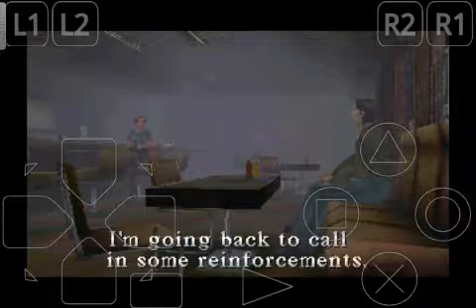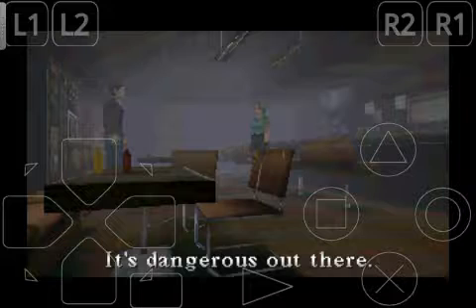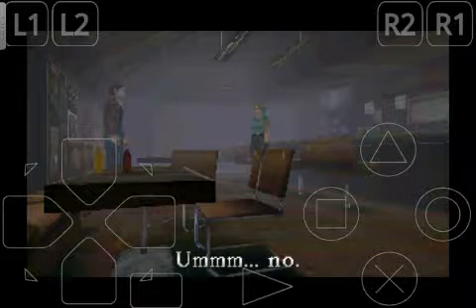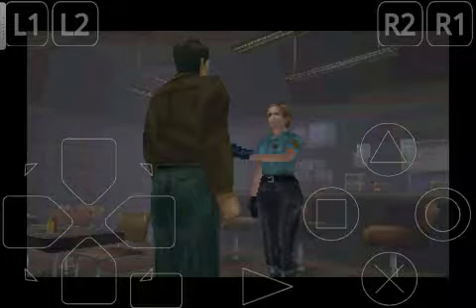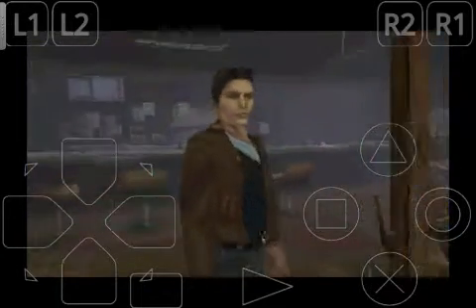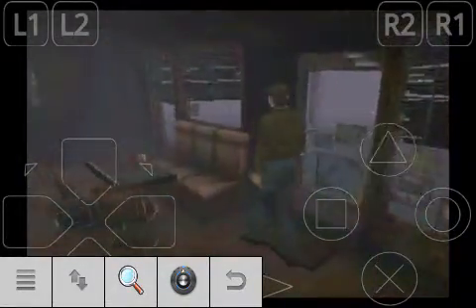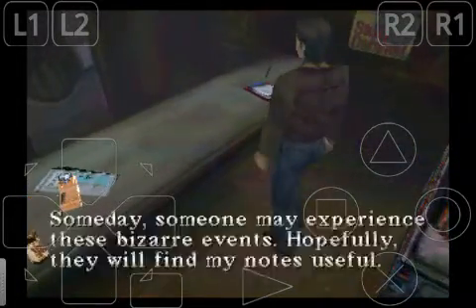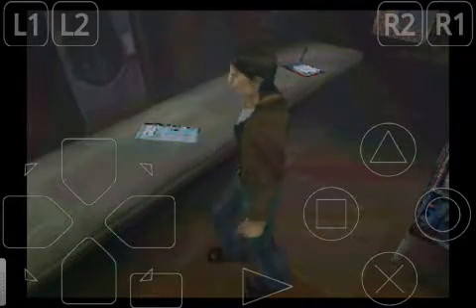Silent hill gameplay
Disconitued gameplay this will be the only video other part was to long